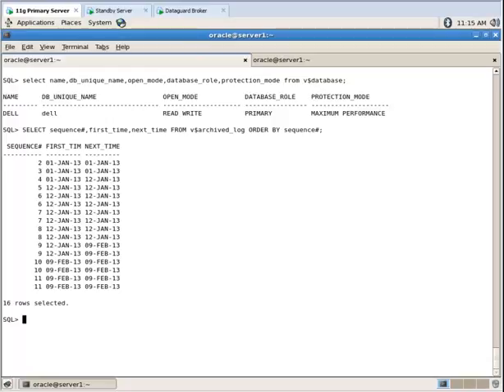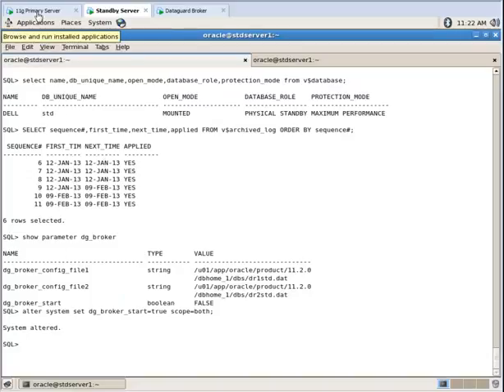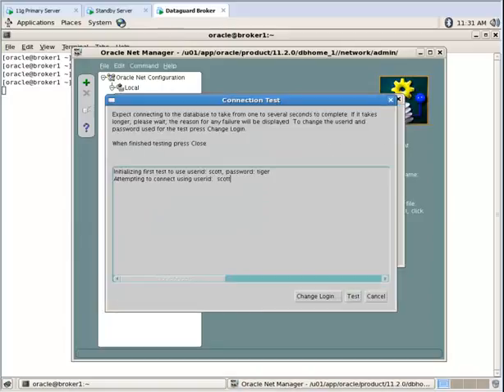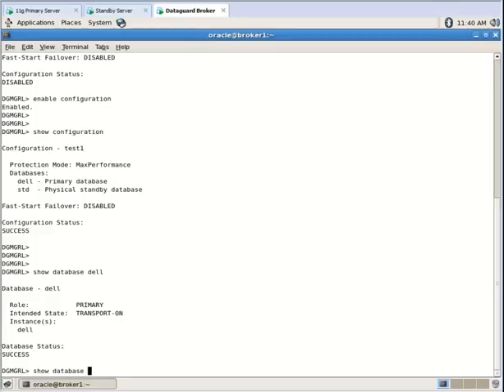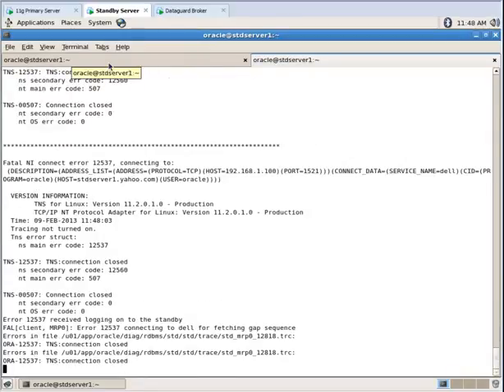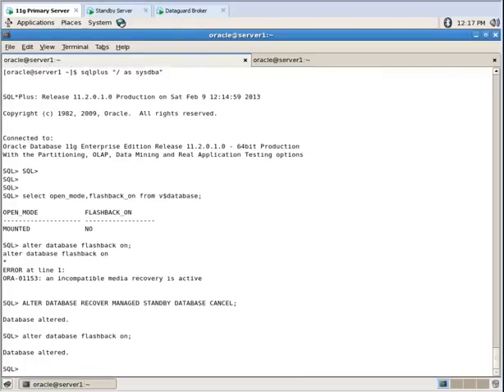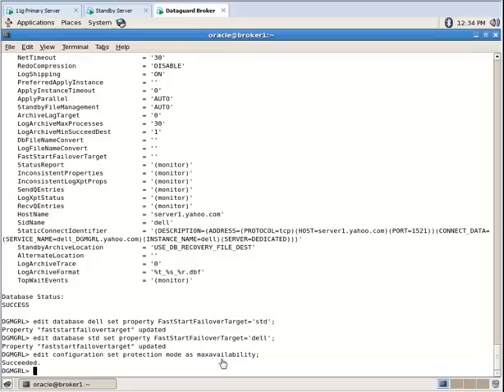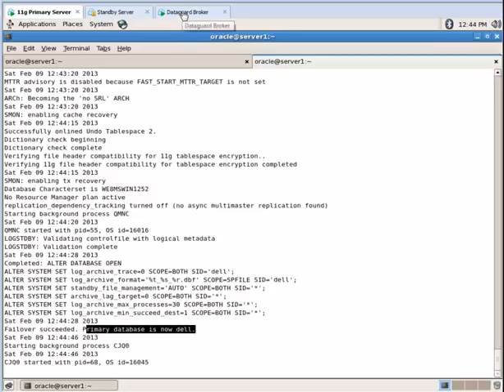Broker configuration using dgmgrl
Configure database broker configuration using dgmgrl